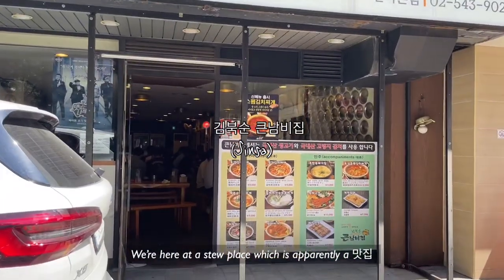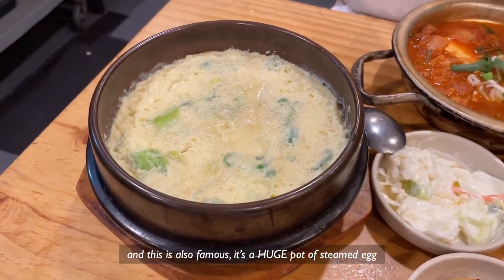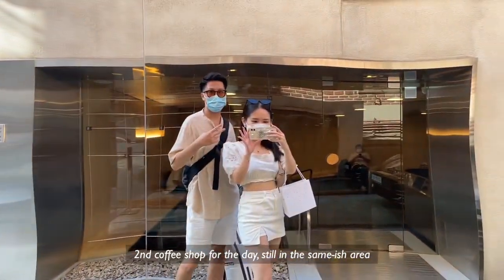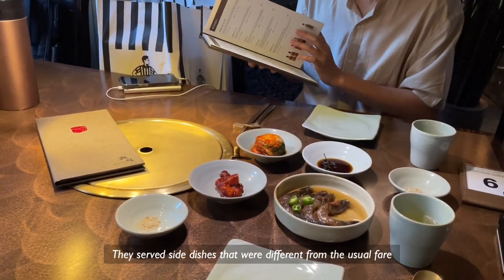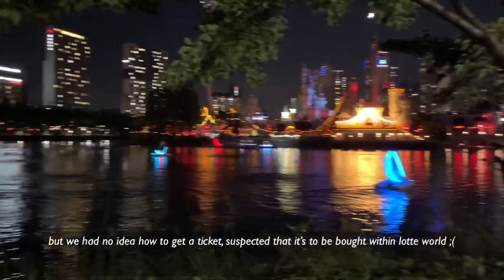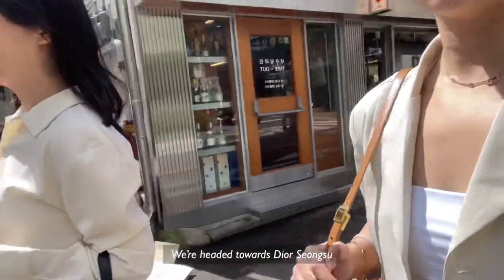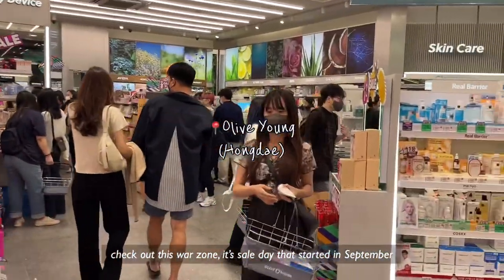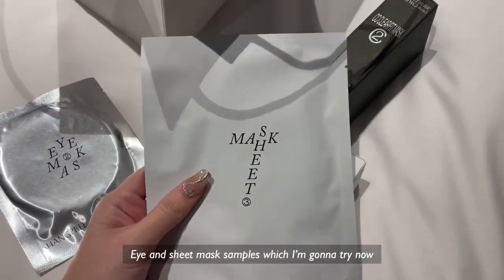[🇰🇷Vlog Pt.2] Cafe hopping and shopping around Sinsa, Apgujeong, Seongsu | Unboxing new buys